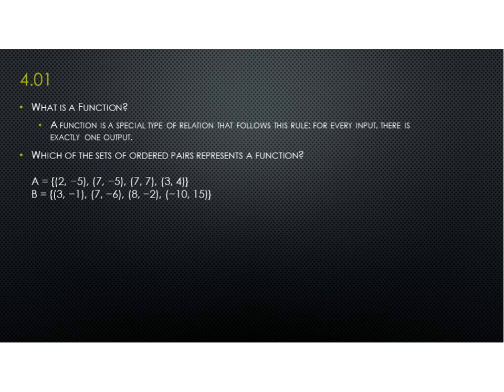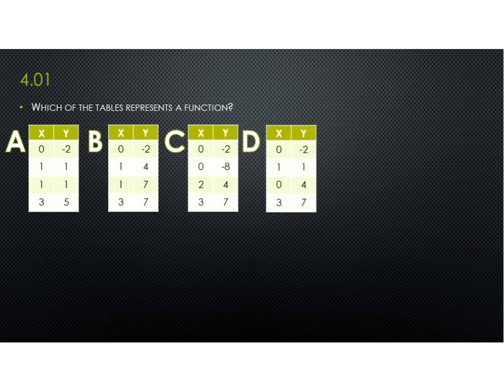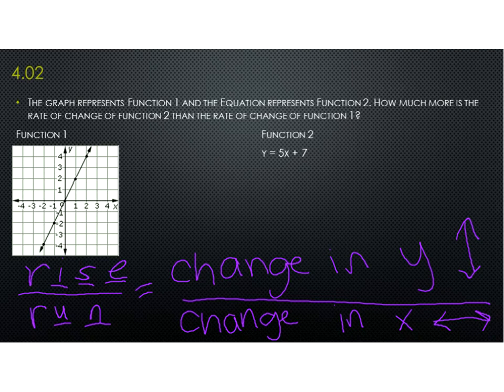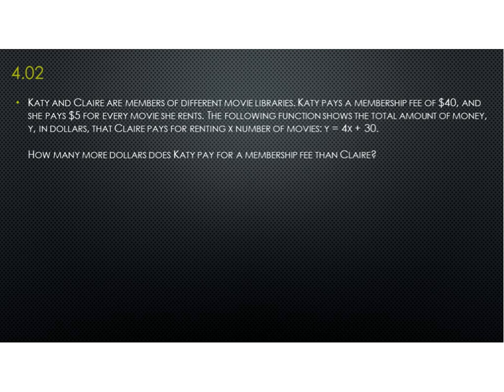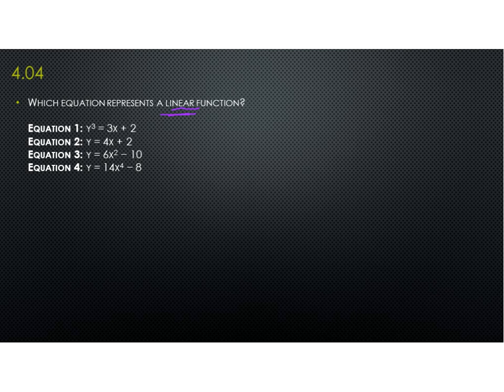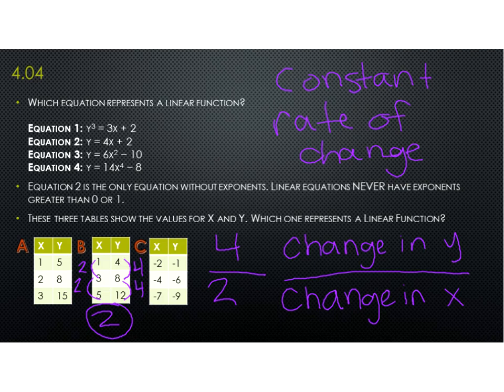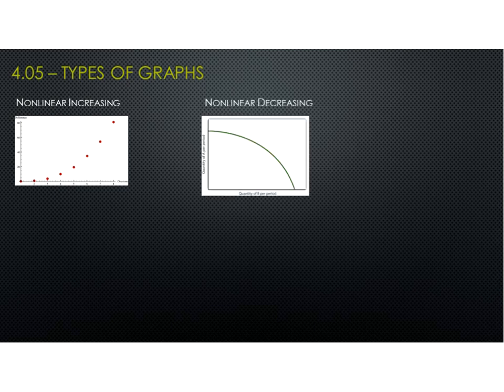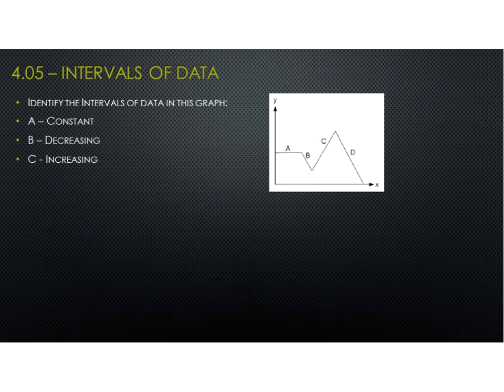Module 4 DBA and Exam Review - Pre-Algebra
Pre-Algebra Module 4 DBA and Exam Review